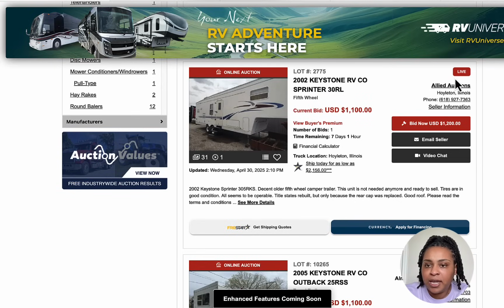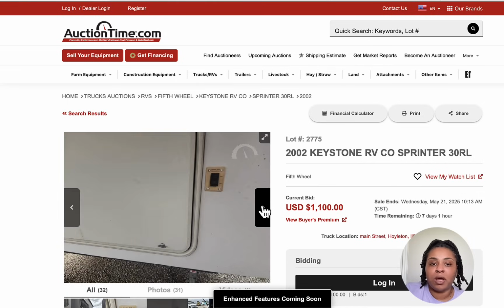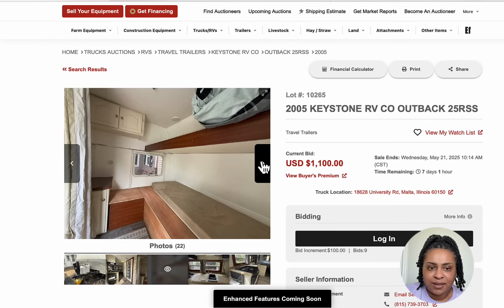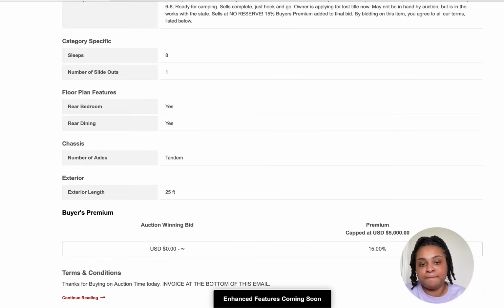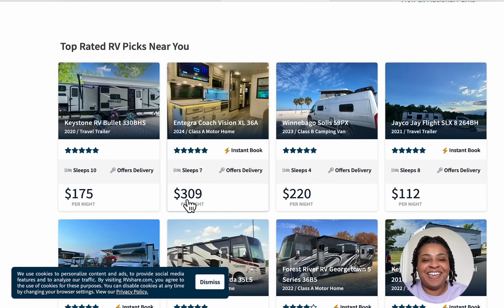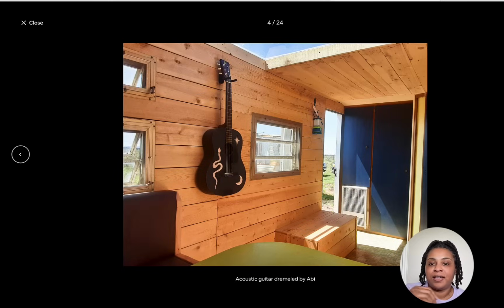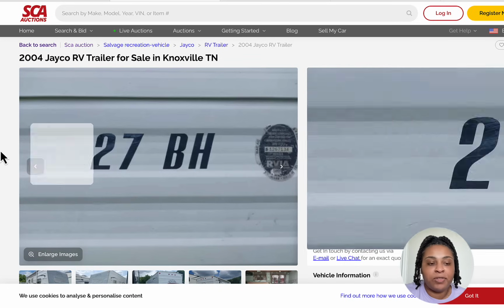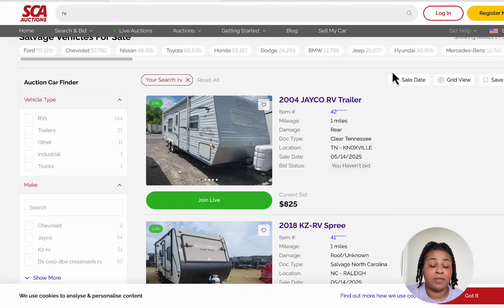Secret Auction Websites To Buy A Cheap RV To Live In Or Make Money!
In this video, I will discuss websites to find cheap recreational vehicles.